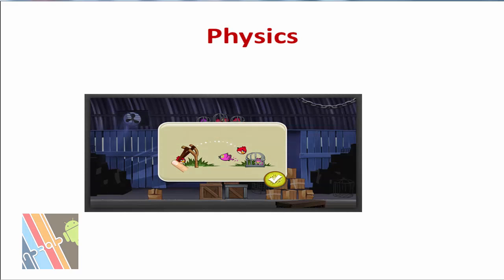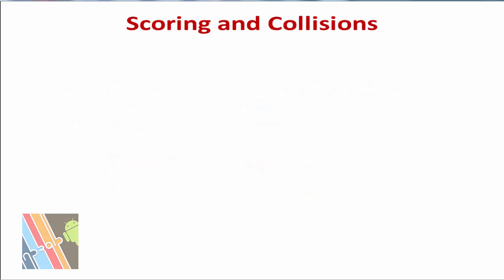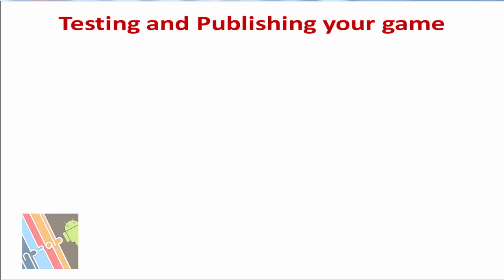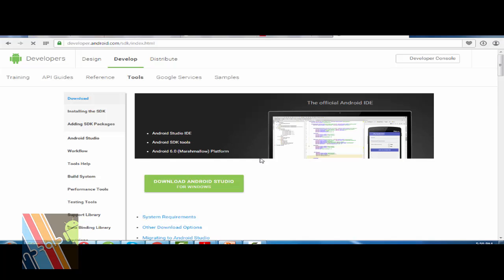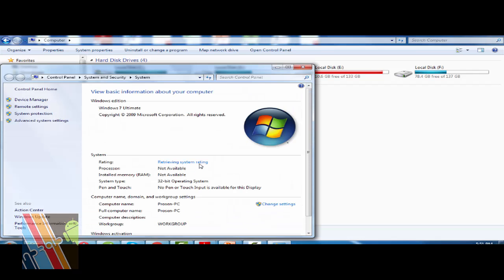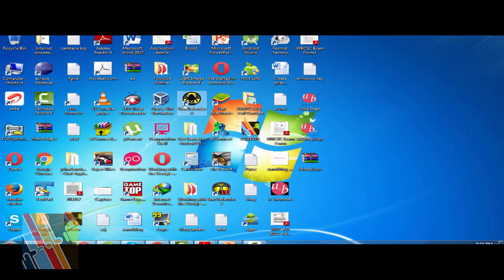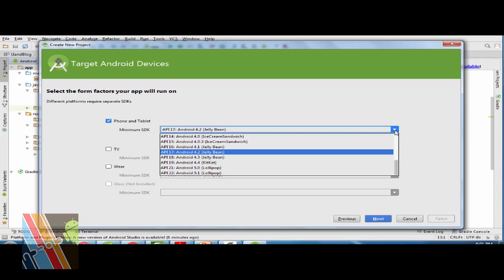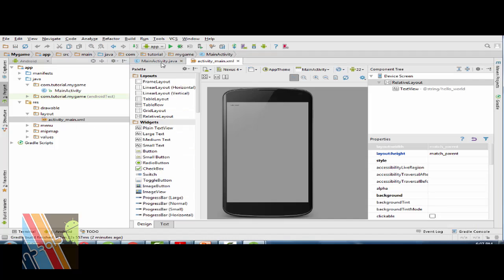How to Create first game in Android Studio :Part3 | ShoutCafe.com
Hi ,
how to Create Android Game in Android Studio ?, and what tools  are required? How to Create your first Android game?
great code will not help if you do not have a game to boring to life. Knowing how to get the idea for your game out of your head in a clean and clear way will make the difference between a good game and a game that the player can’t put down. Create  your  Android game  in Android Studio  after growing your knowledge
These game tutorials will guide you through creating  your first your game and many theories and   ideas.